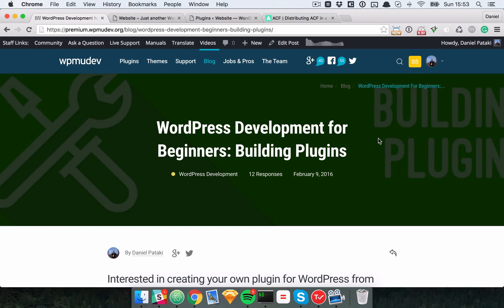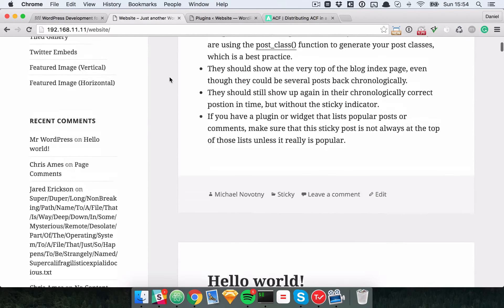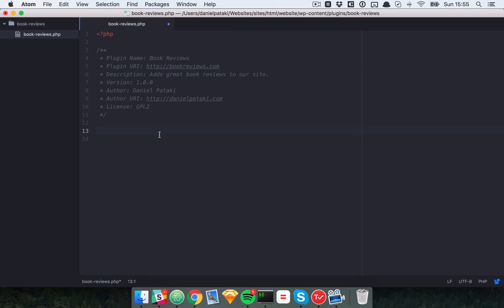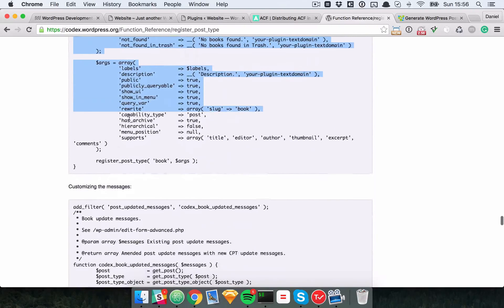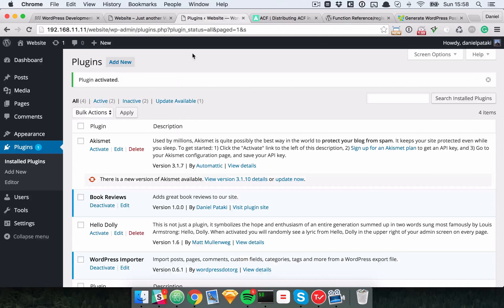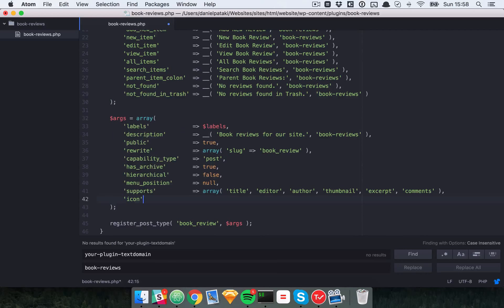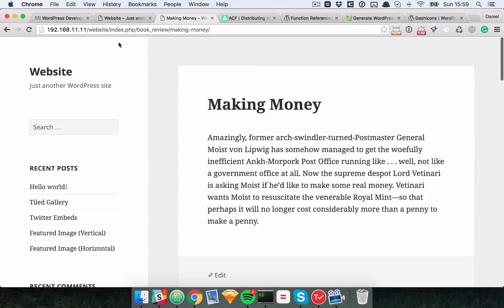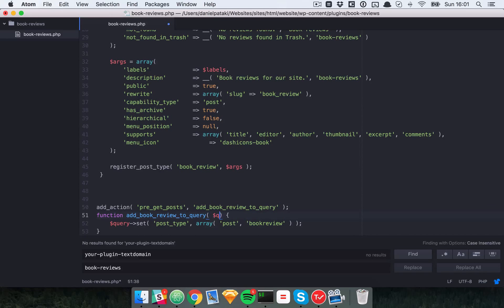Building Plugins – WordPress Development for Beginners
Coding your own plugin if you haven’t done it before may feel like you’re venturing into no man’s land, especially if you’re not super confident about your PHP skills. The challenge is knowing how to get started – and being open to making mistakes along the way.

Plugins allow you to add all kinds of functionality to WordPress, from adding a simple contact form to a page to beefing up your security and adding eCommerce capabilities. If you can dream it up, there’s probably a plugin that can do it – or an idea for a plugin you can build yourself.

This is the final video in our five-part series for beginners, teaching you the fundamental concepts of WordPress development so you can take the leap from tinkerer to developer. By the end of the series, you should be able to create your own rudimentary themes and plugins, and flesh them out with your own features.

In this video, you’ll learn how to code your own plugin so you can modify the functionality of your WordPress site, third party plugins and even themes.